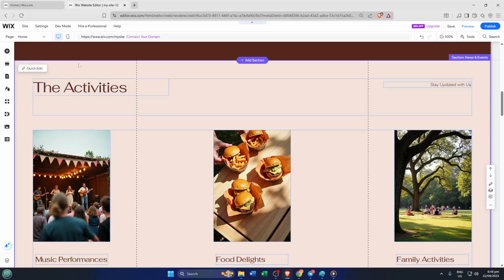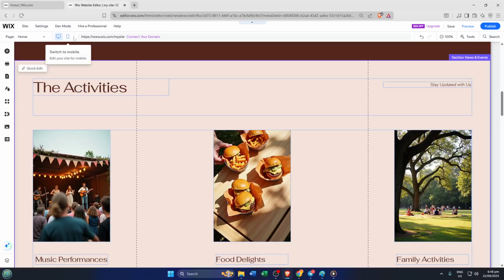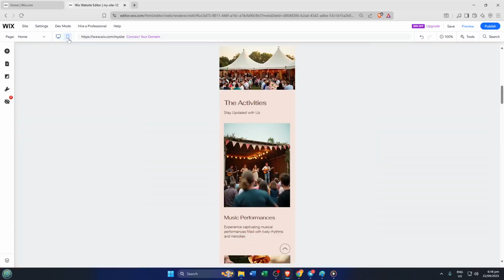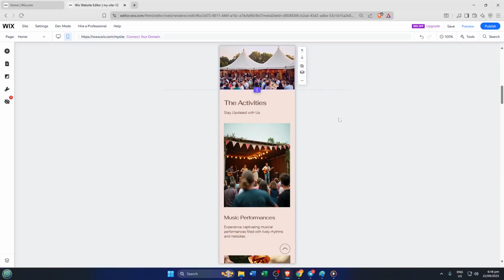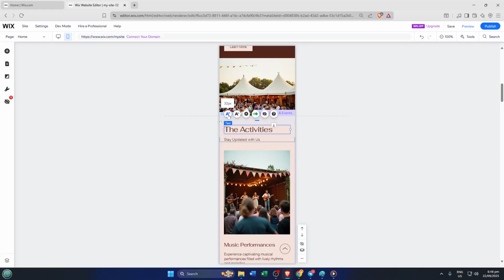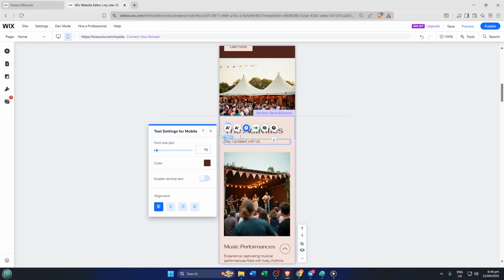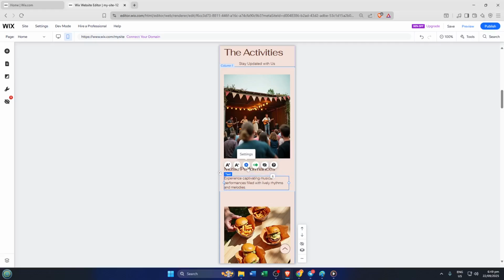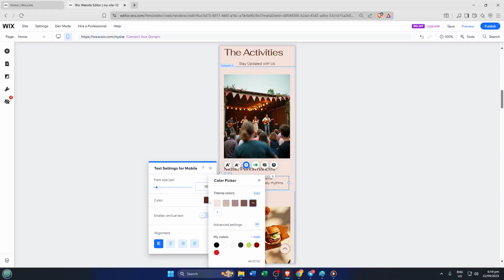How To Make A Wix Website Mobile Friendly (Easiest Way) (2026 Guide)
Learn how to easily make your Wix website mobile-friendly with this step-by-step tutorial! In this video, we'll walk you through optimizing your site for mobile devices using Wix's intuitive editor—perfect for beginners and experienced users alike.

Timestamps:
0:00 - Introduction
1:15 - Accessing the Mobile Editor (Web & Desktop)
3:30 - Adjusting Page Layouts for Mobile
6:00 - Customizing Fonts and Images
8:10 - Testing Mobile Responsiveness on Different Devices
10:00 - Preview and Publish Changes

Features covered include mobile layout adjustments, responsive design tips, and troubleshooting common mobile display issues. This guide works for Wix Online (browser/Web), Wix Editor (Desktop app), and Wix ADI. Make sure your website looks great on any mobile device—boost your engagement and SEO today!